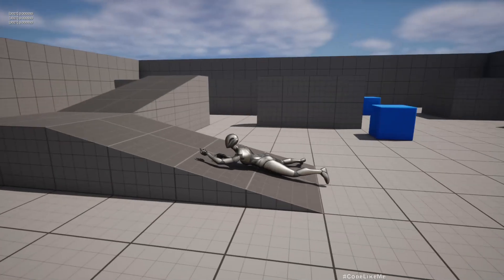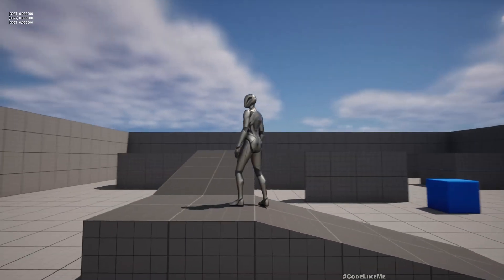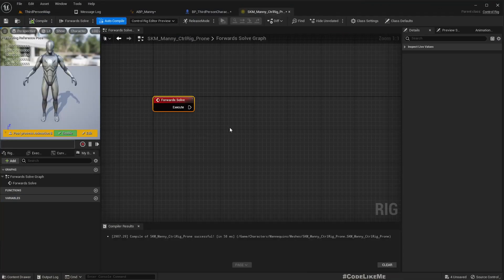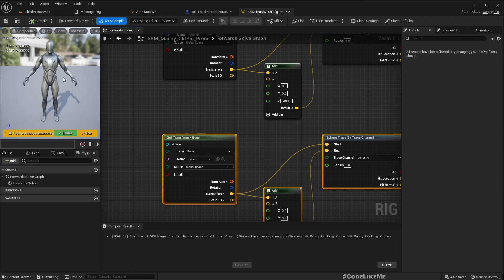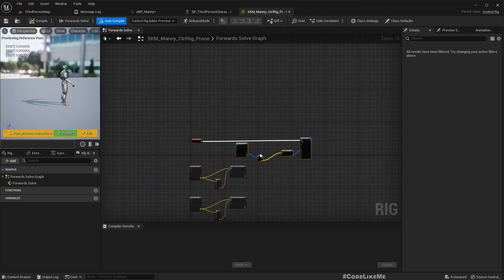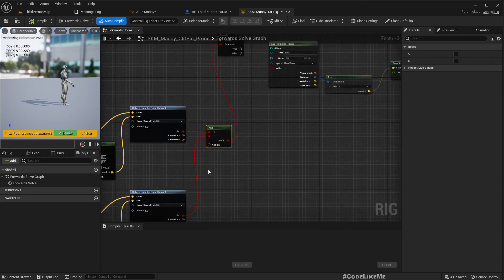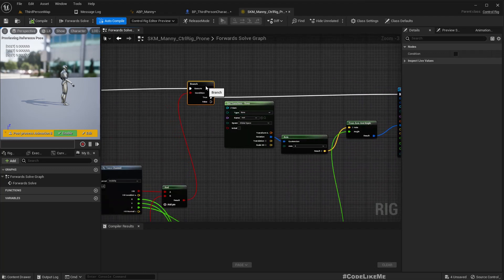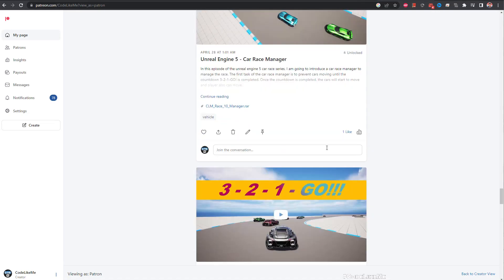Unreal Engine 5 Prone System #2 - Surface Angle Correction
This is the 2nd part of the unreal engine 5 prone system tutorial. In this episode, we are going to work on how to adapt the character mesh to the surface angle underneath the character. That means, when the character is proning on an angled surface, the character body will be rotated to match with the surface to prevent legs or head going through or hanging above the ground depending of the direction facing on the angled surface.
To resolve this, we will be using a control rig. Here, the required angle will be calculated and added to the root bone of the character to achieve the correct mesh angle.